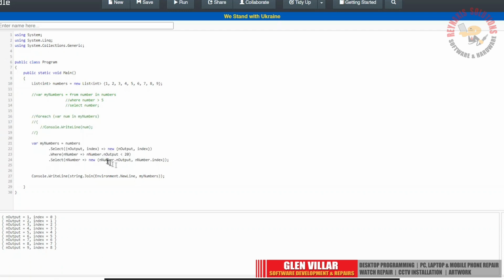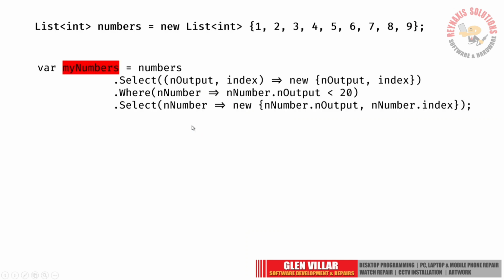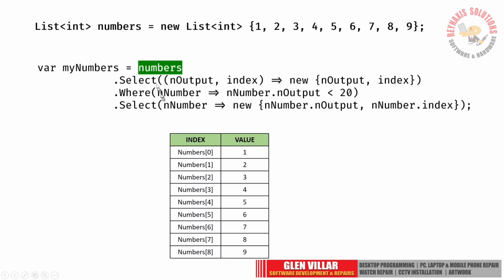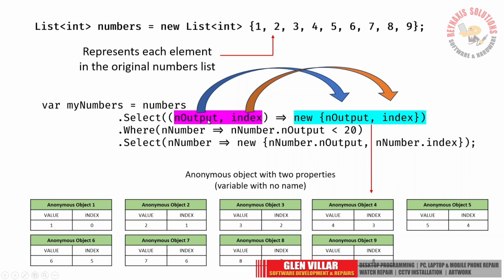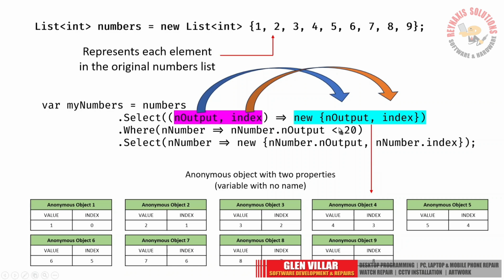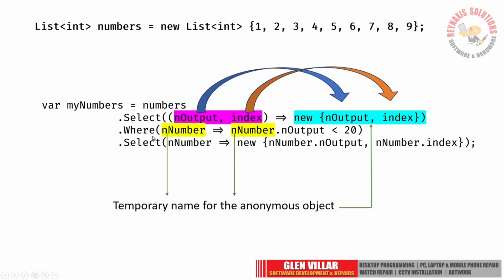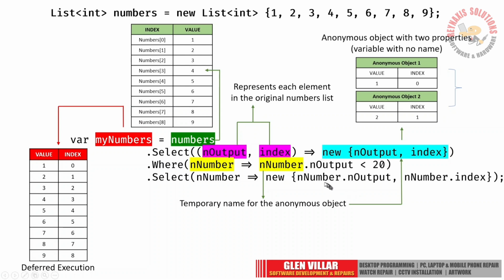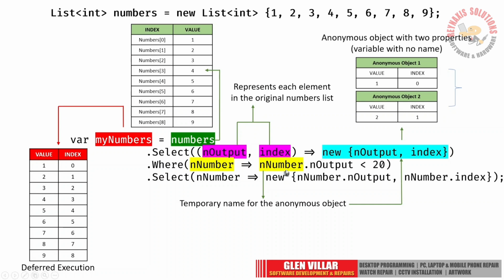How LINQ Works: Detailed Explanation with Visuals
C#.Net Tutorial for Beginners, Lesson 16:  In this lesson, we will dive into the finer details of a LINQ query to understand it better.